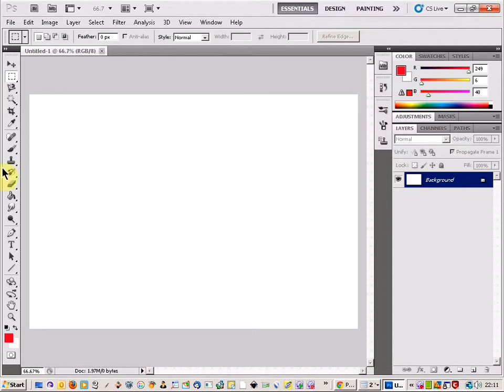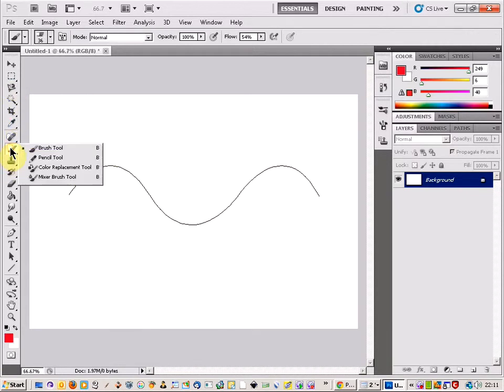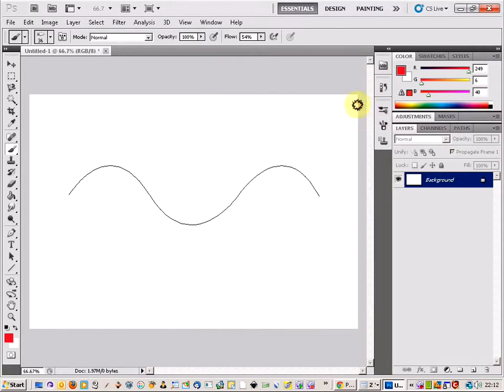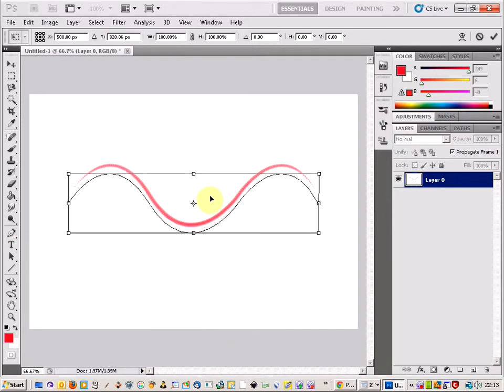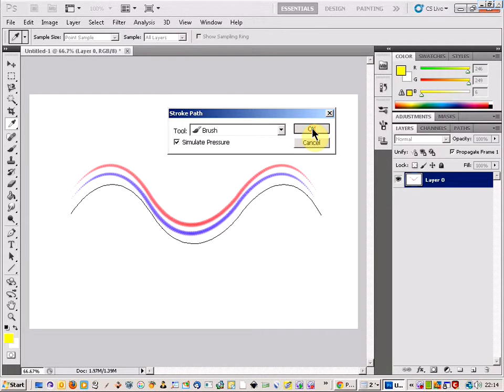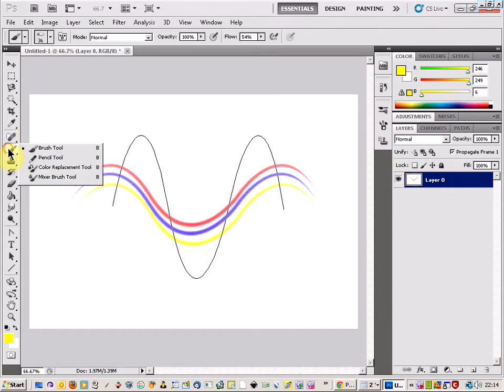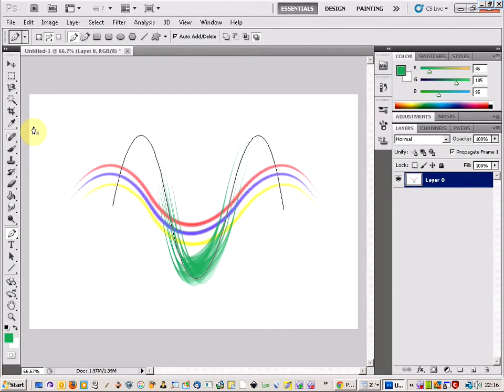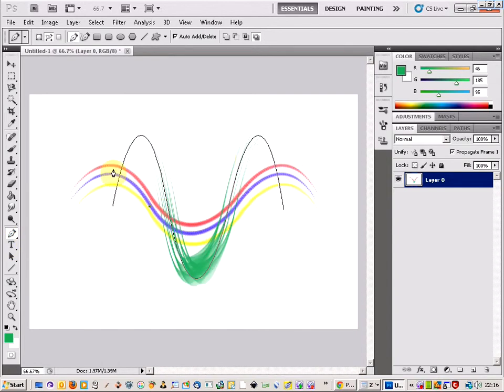creating simple glow lines in photoshop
This tutorial will show you how to use the pen tool for some great glow line effects.